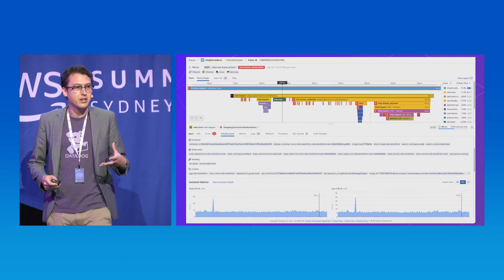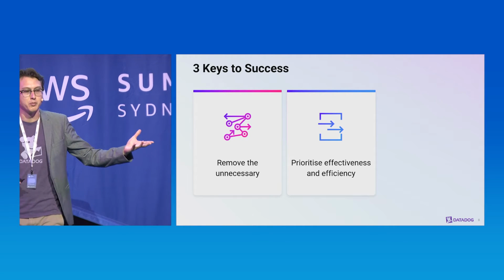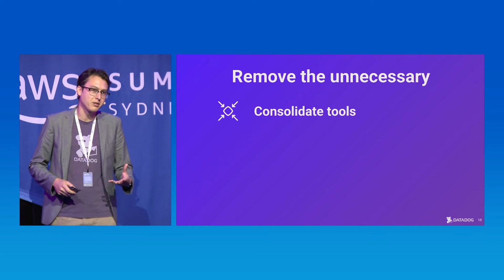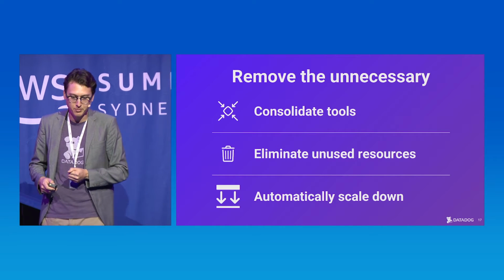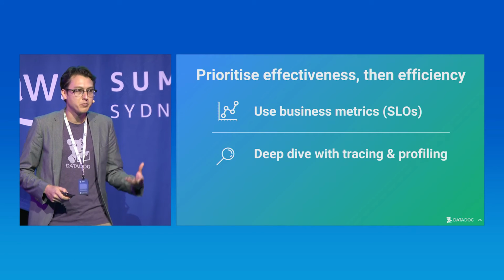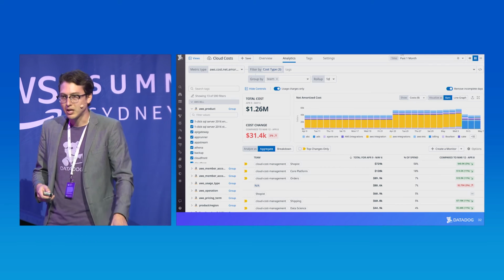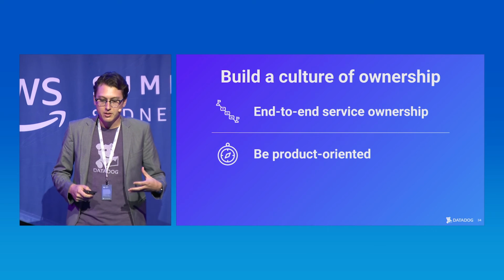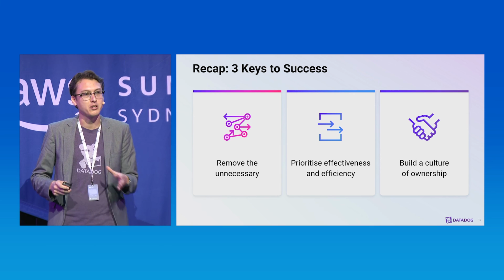AWS Summit Sydney 2024: Cloud Savings For Every Business: Datadog's Guide to Cost Optimisation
While cloud computing offers the exciting potential to streamline costs and improve efficiency, many organizations still grapple with managing IT expenses. As one of the leading SaaS observability platforms, Datadog uses a massive amount of cloud resources to help thousands of customers reduce IT costs, improve visibility, and make informed decisions. In this session, Datadog will share the practices to optimise costs and how you can apply them to reduce your spend, increase performance, and meet your business goals.